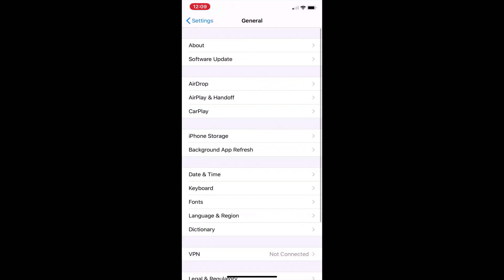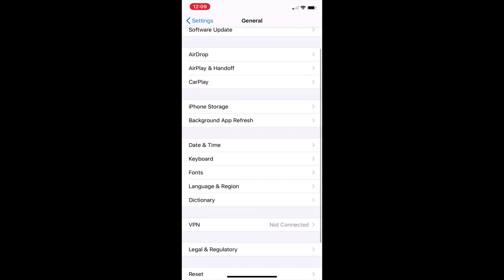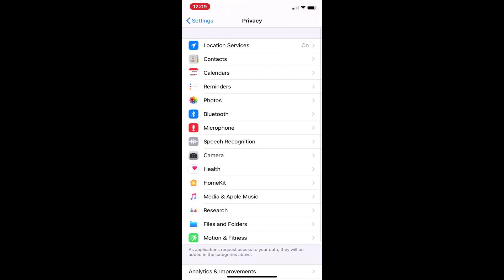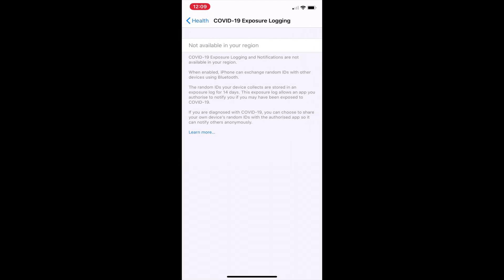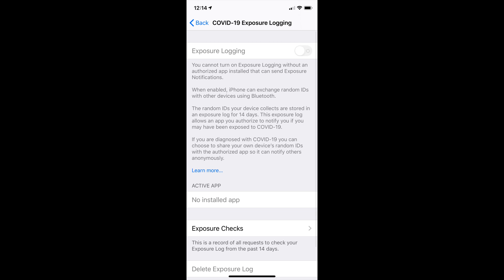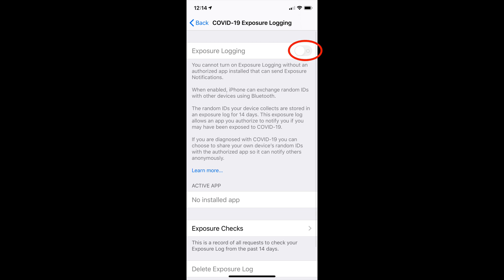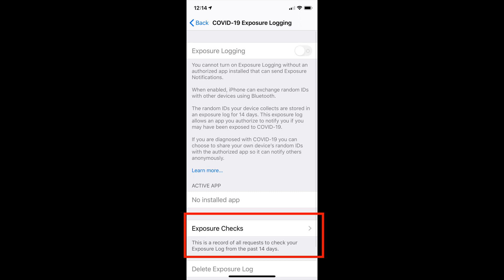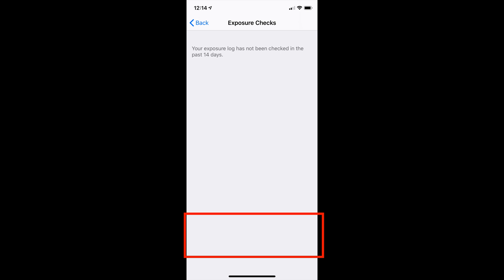How to Turn on COVID-19 Exposure Logging on Your iPhone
With the arrival of iOS 13.5 Apple has made COVID-19 Exposure Notifications on the iPhone available. They can be activated through your device's settings.

COVID-19 Exposure Logging on the iPhone
To turn on COVID-19 Exposure Logging on your iPhone first head to Settings - Privacy - Health. At the top there is the COVID-19 Exposure Logging option, which is set to off by default. Tap it.

If the option is available in your region (it is currently not in the UK, for instance,) you see the option to toggle Exposure Logging to on.

Even if it is available, you can only turn Exposure Logging on if there is also a recognized app (normally from a health authority) to link it with on your iPhone. Such apps are not available in the U.S., UK, or many other countries yet, but are expected soon.

When Exposure Logging is activated, users will be able to see if there have been requests to check their exposure log. To see this information, tap the Exposure Checks option.